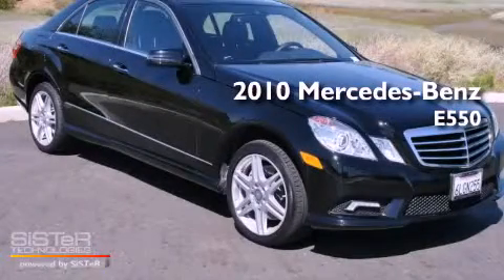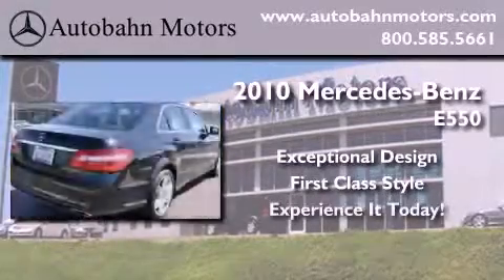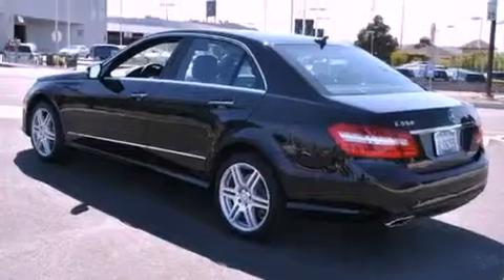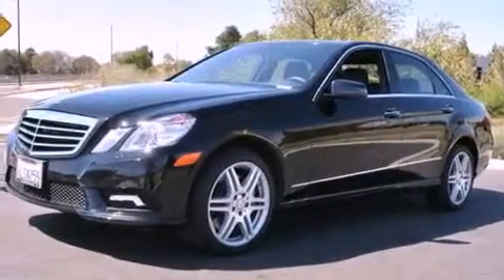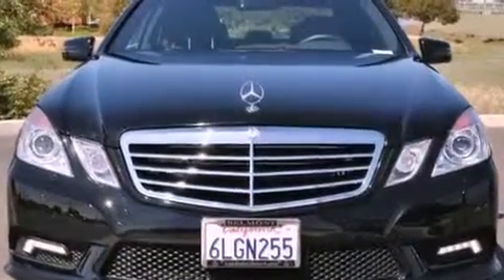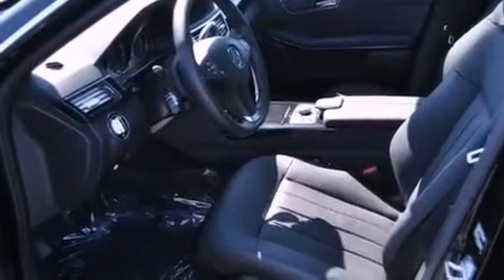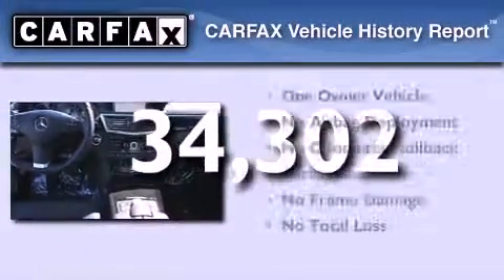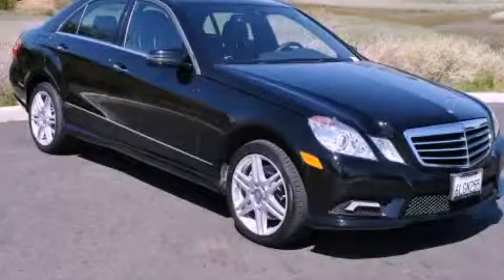2010 Mercedes-Benz E550 Belmont CA 94002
Year : 2010
 Make : Mercedes-Benz
 Model : E550
 Engine : 5.5L V-8 cyl

 Exterior : Black
 Miles : 34,302

 2010 Mercedes-Benz E550 Belmont CA